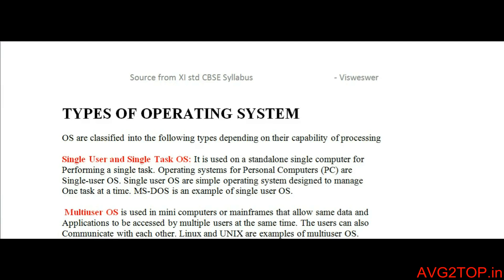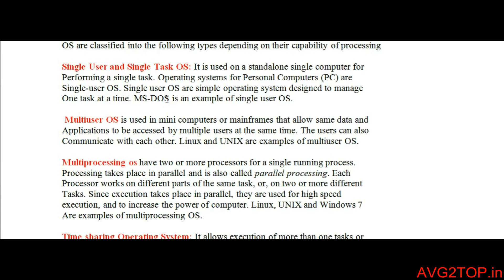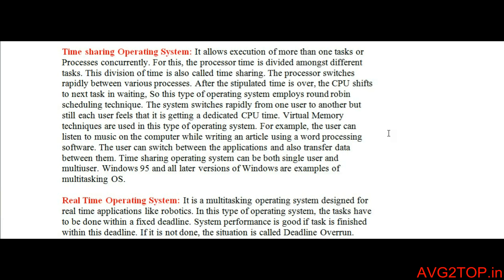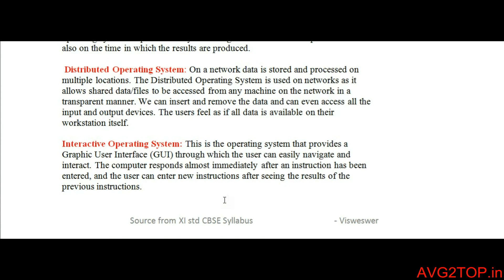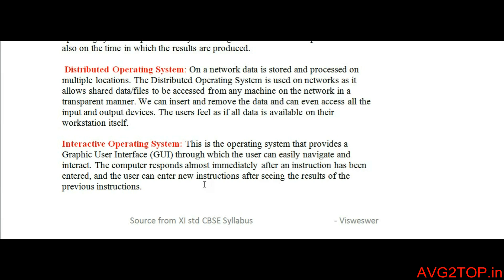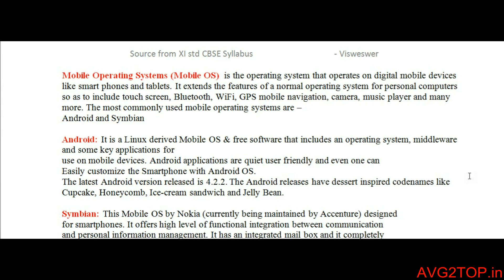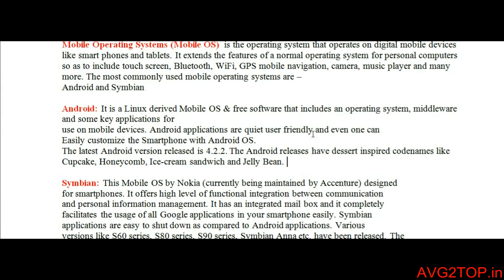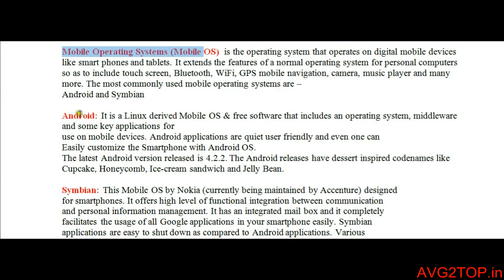Types of operating system & functions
Explanation about types of operating system and its functionalities in detail